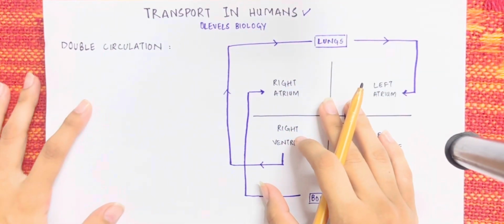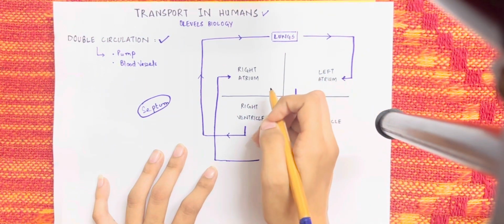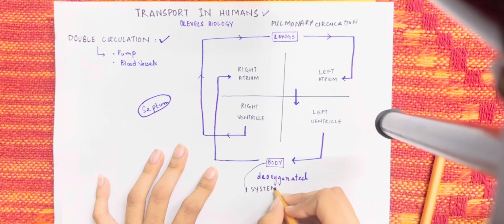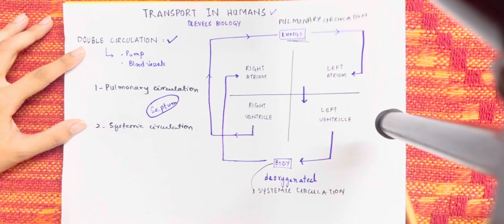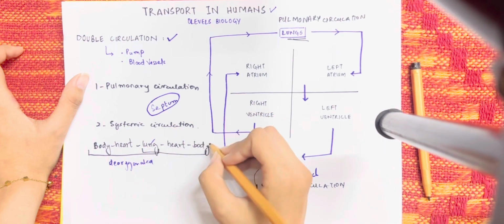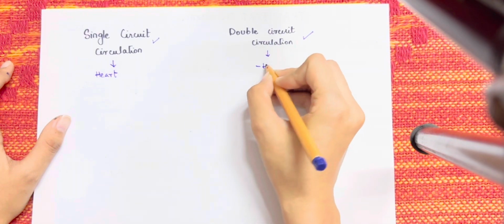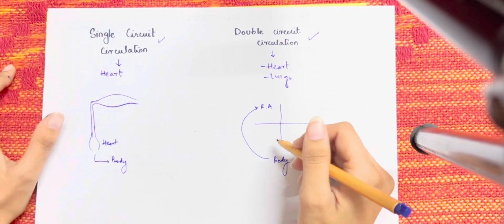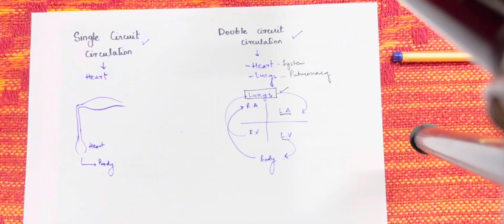Transport in humans | Lecture 01 | Human heart | Double circulation| Olevels biology